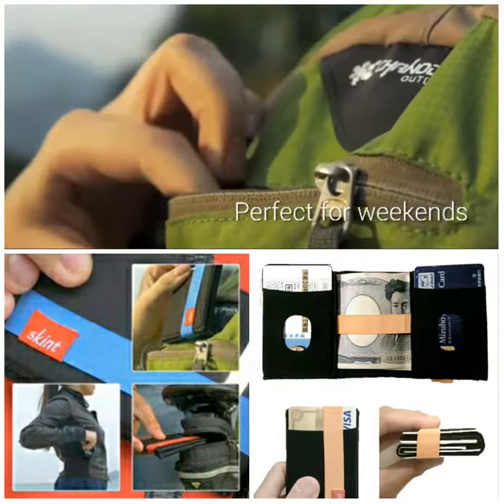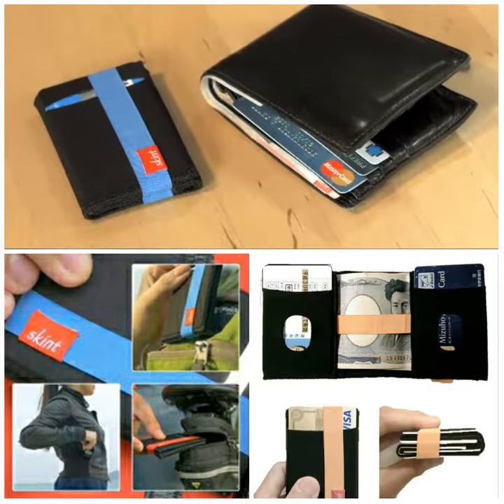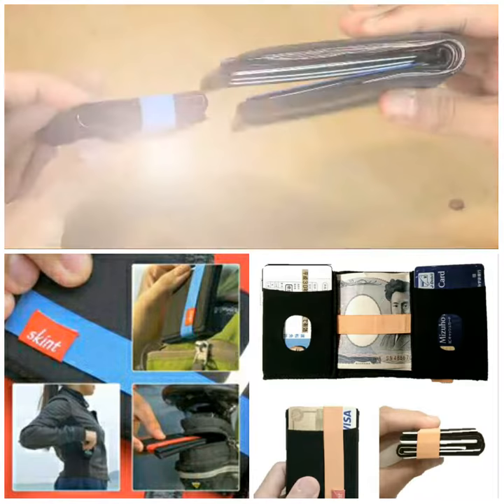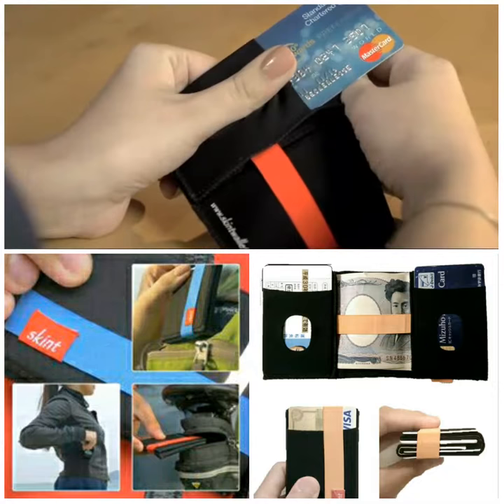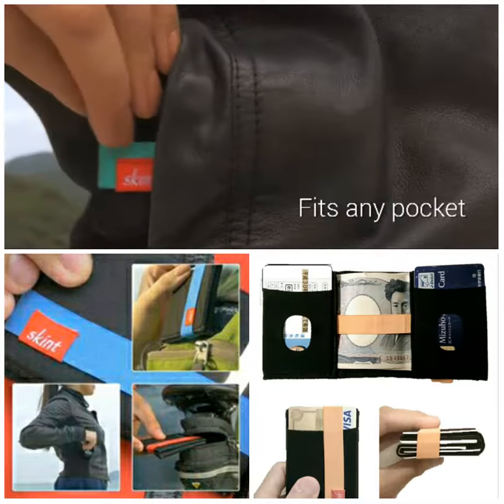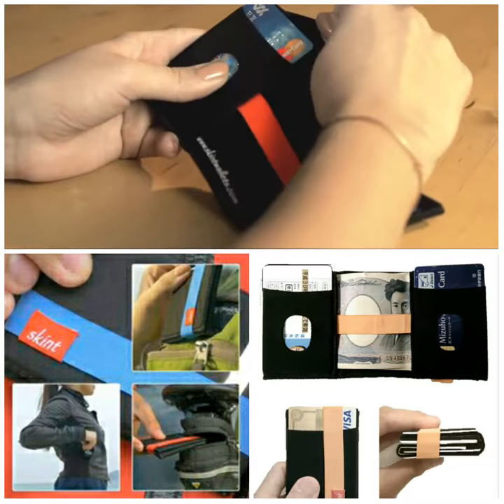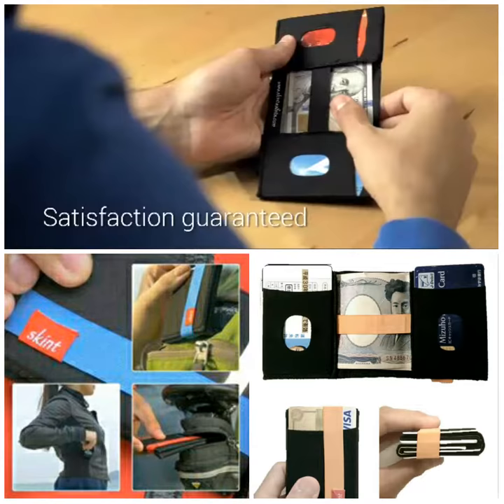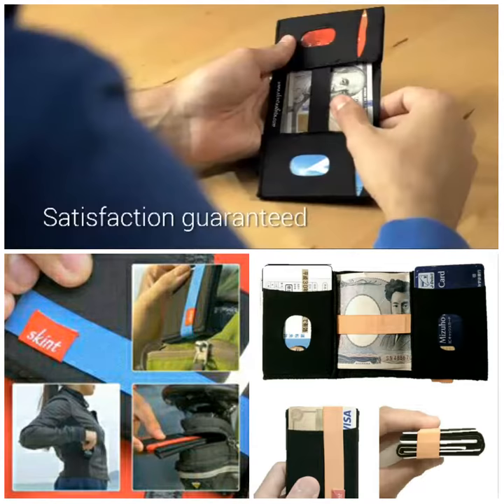Skint Wallets - The Wallet Do More with Less